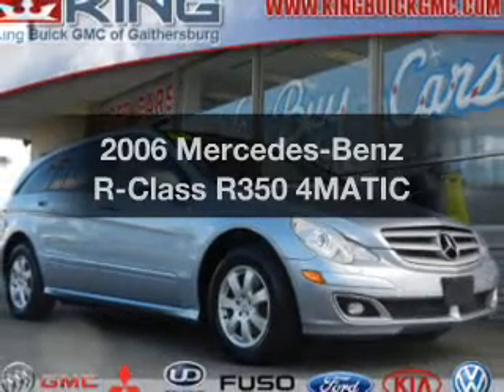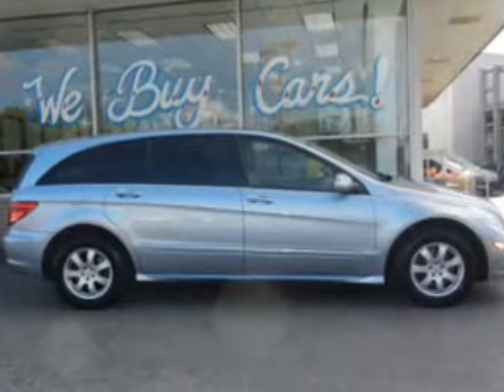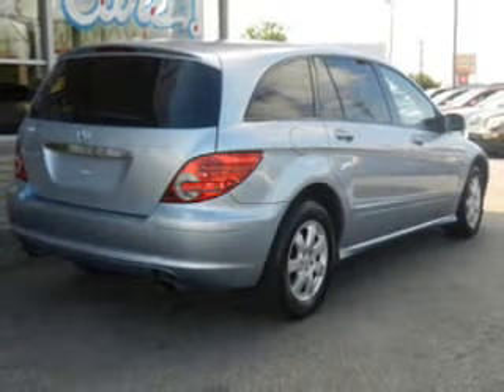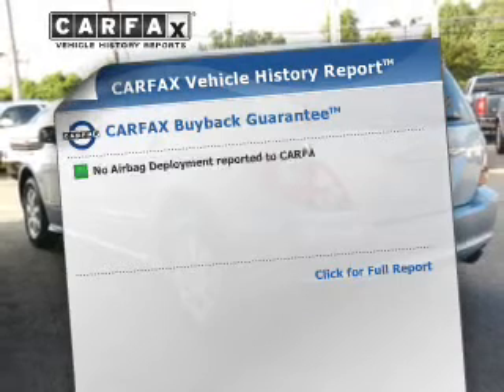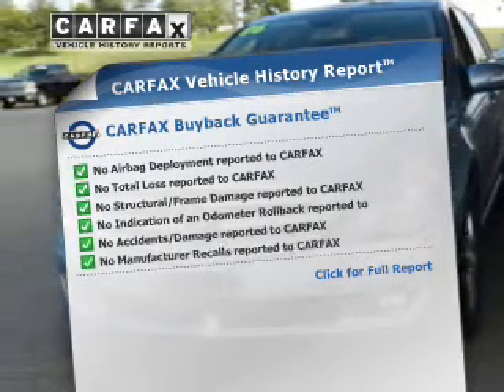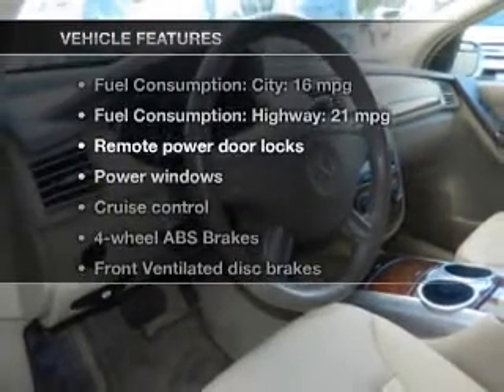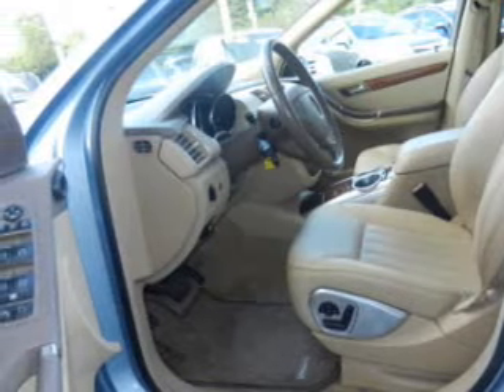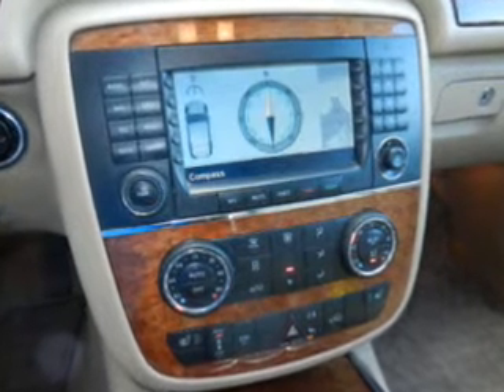2006 Mercedes-Benz R-Class - Gaithersburg MD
Year: 2006
Make: Mercedes-Benz
Model: R-Class
Trim: R350 4MATIC
Engine: 3.5 liter 6 cylinder 24 valve MPFI DOHC
Transmission: 7-Speed Automatic
Color: Light Blue
Mileage: 70259
Address:
16200 Fredrick Rd.